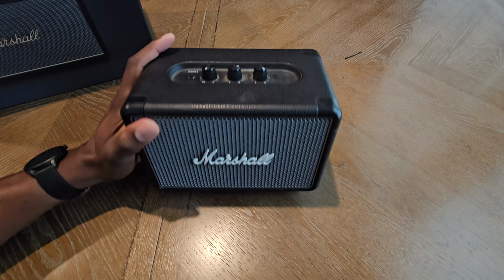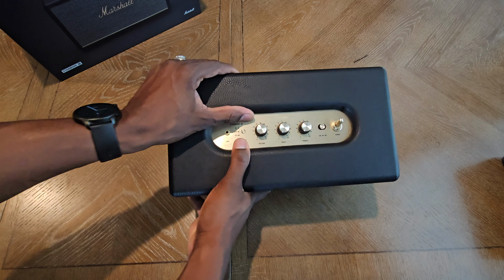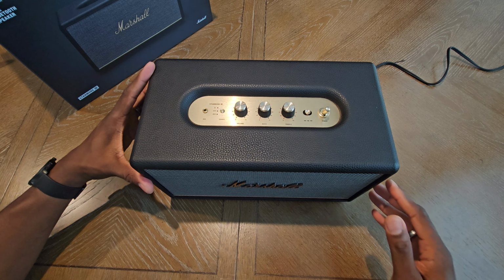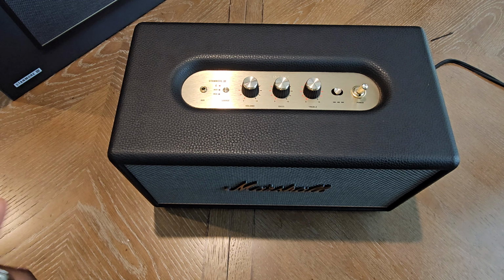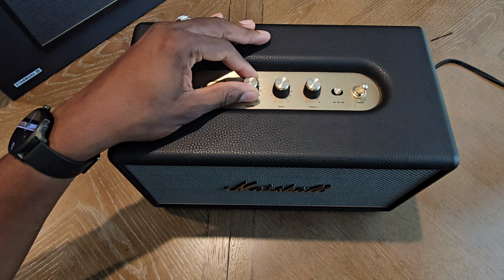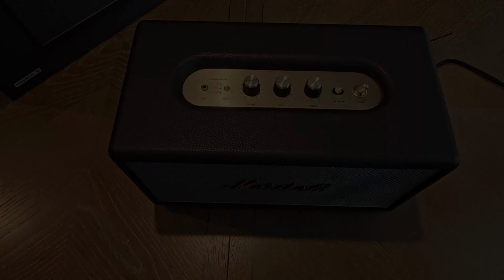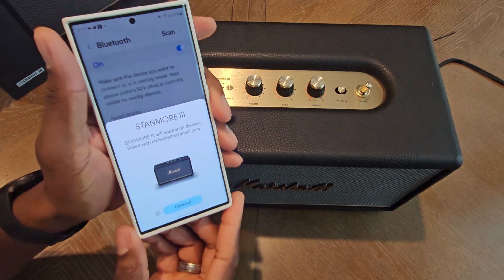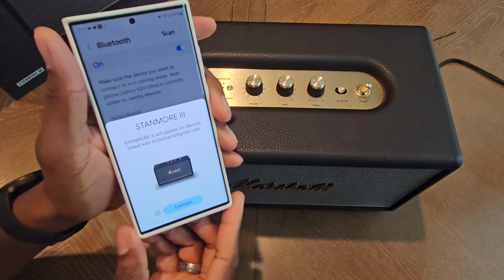Marshall Stanmore III PREMIUM Bluetooth Speaker